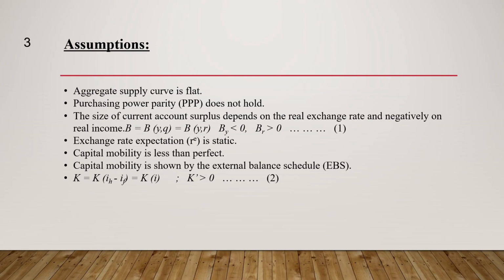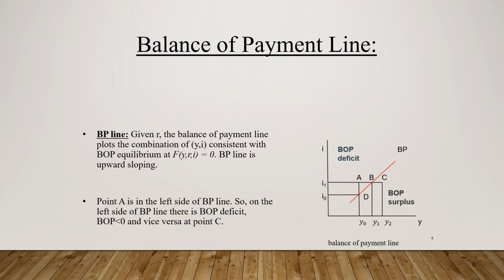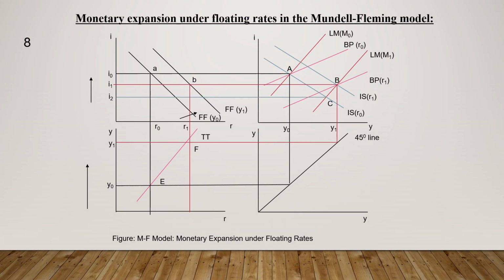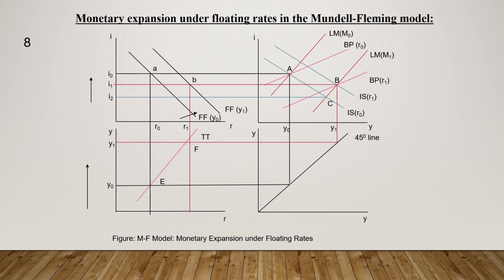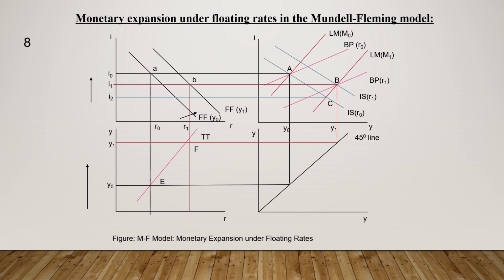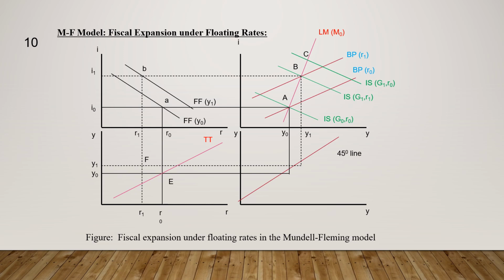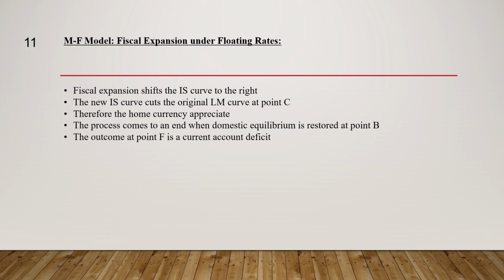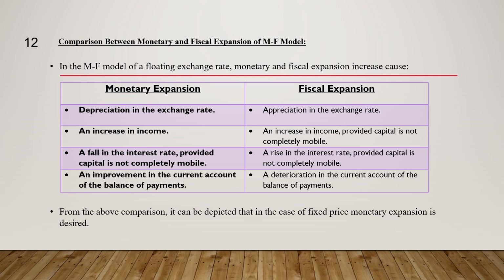Mundell Fleming Model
In this video I try to explain Mundell Fleming model in different case